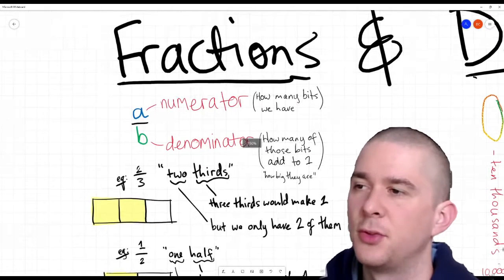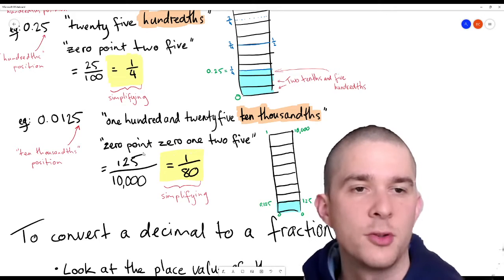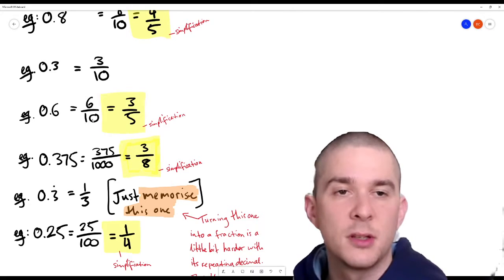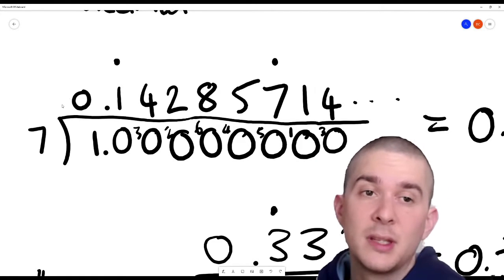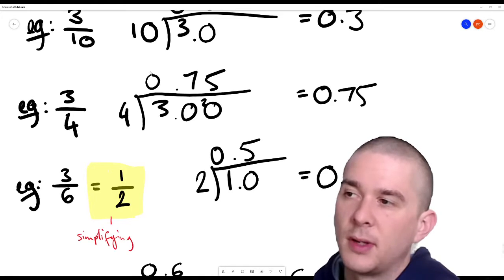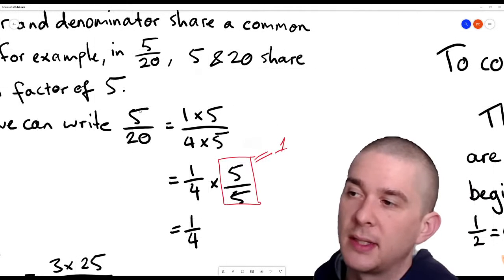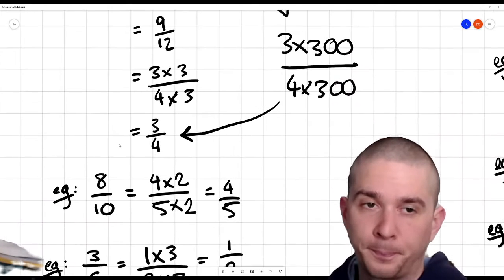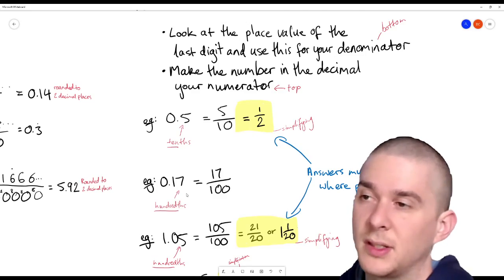Converting Fractions to Decimals (and the other way)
A quick overview of fractions, decimals and how to convert between them with an extra section going over simplification of fractions.